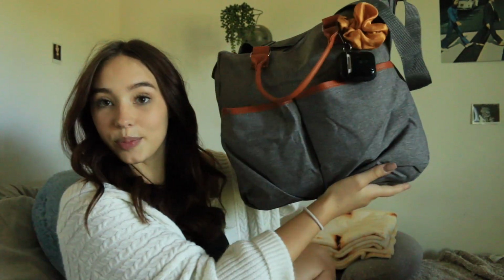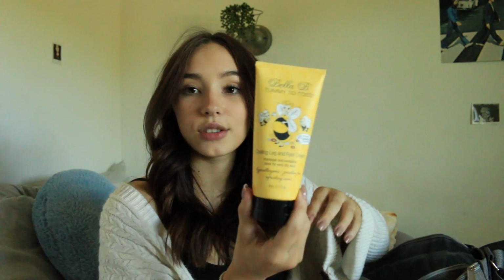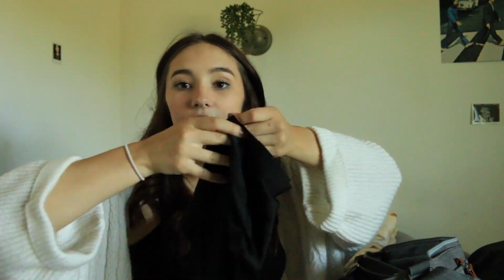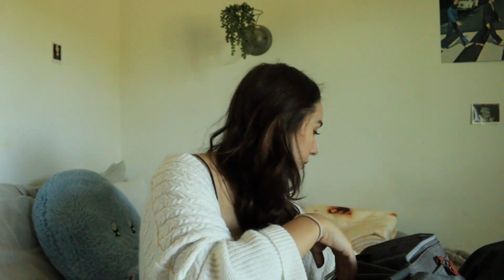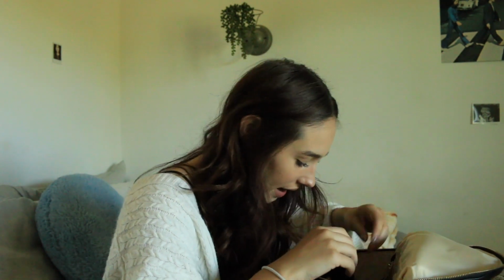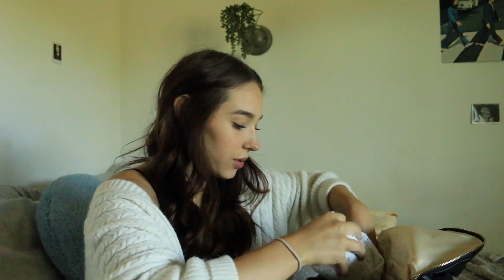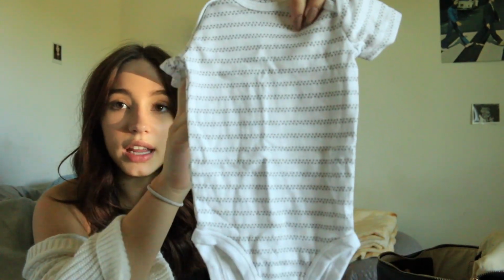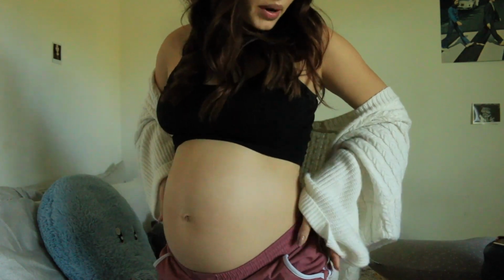Whats In My Hospital Bag!!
We're so close babes! Our hospital bags are packed and ready to go as labor approaches and I'm so excited! I hope this is helpful to you if you're gearing up for labor as well! Thank you all for supporting me i love y'all so much and I'm so grateful that i get to share my journey! As always comment any questions you might have for me! Sending love to you and yours kisses

Love y'all!!